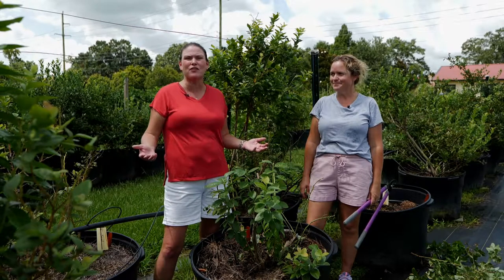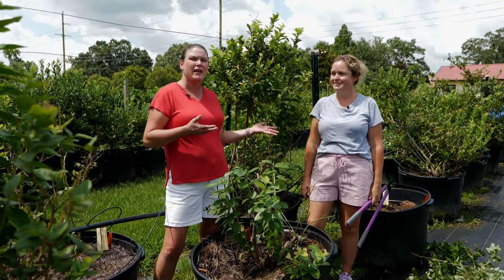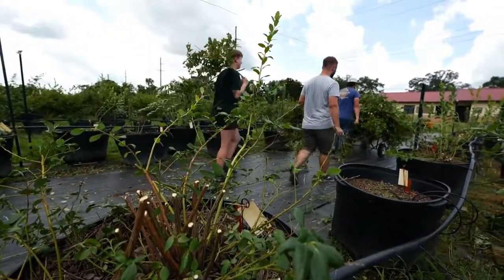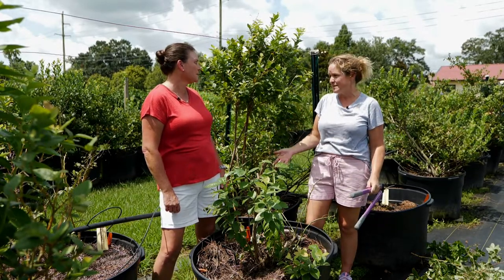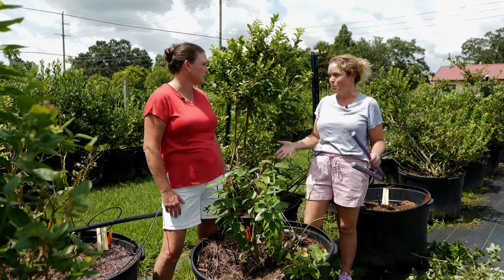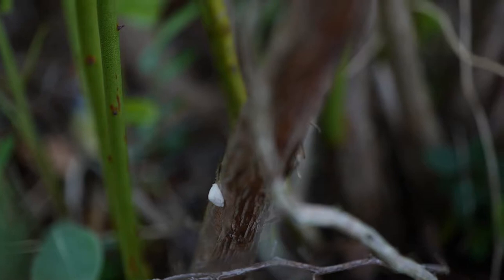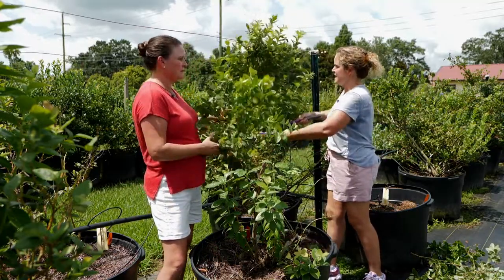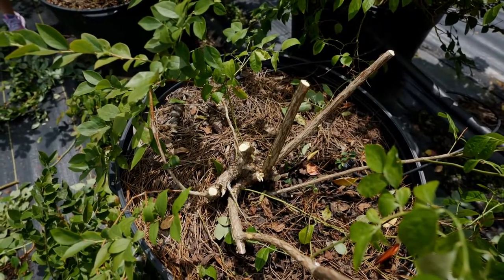Get It Growing: Time to prune Southern highbush blueberries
Now that Southern highbush blueberries have finished their fruiting, it’s time to prune them. On this edition of Get It Growing, LSU AgCenter horticulturists Heather Kirk-Ballard and Kiki Fontenot explain how and why to prune your blueberry bushes.